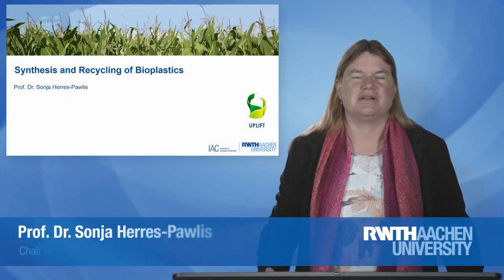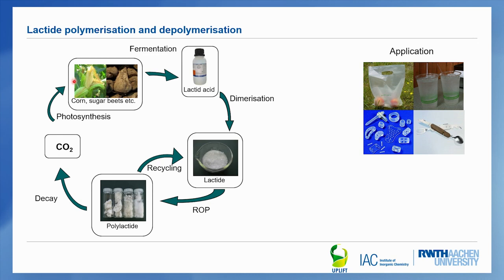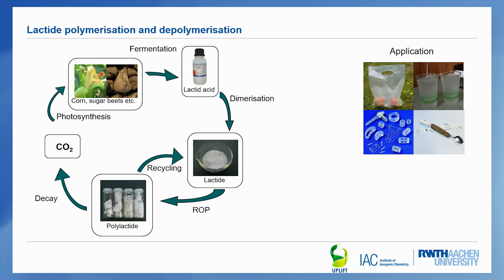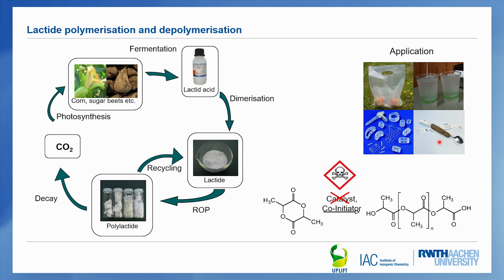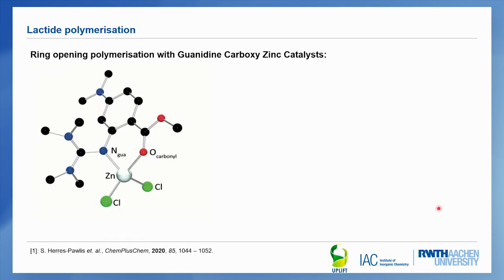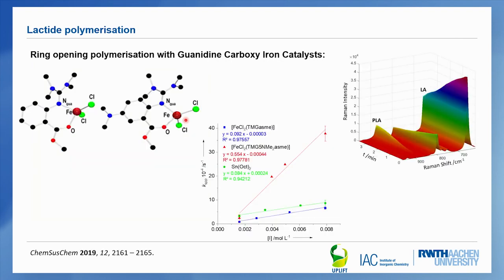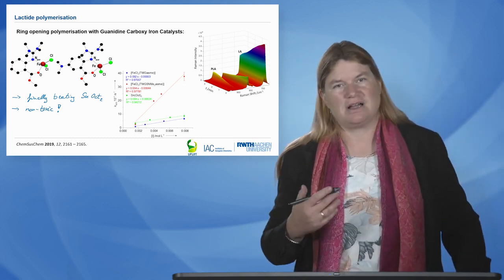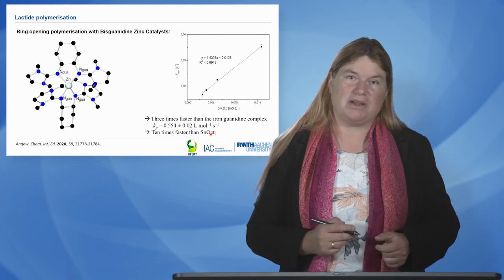UPLIFT INTERVIEWS - RWTH Aachen University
Sonja Herres-Pawlis, Chair of Bioinorganic Chemistry at RWTH Aachen University speaks in this interview about the main role in the project, the main challenges, and their contributions.